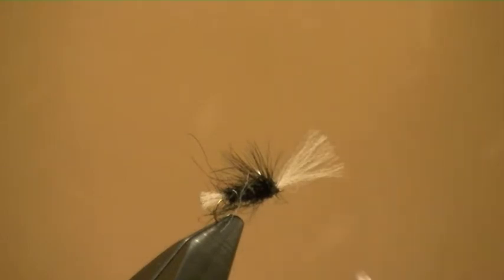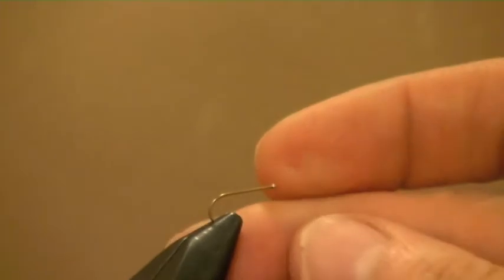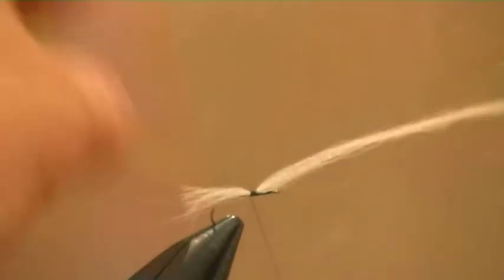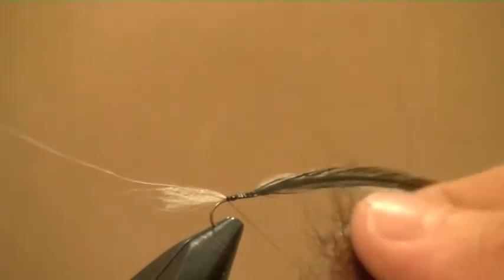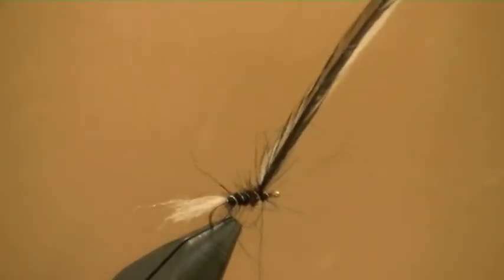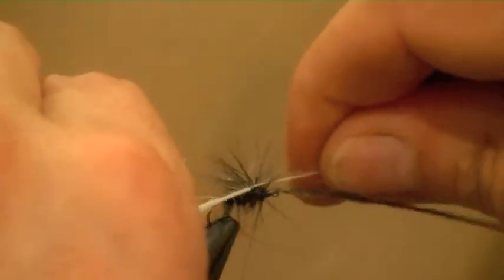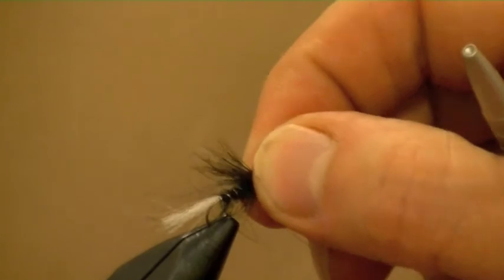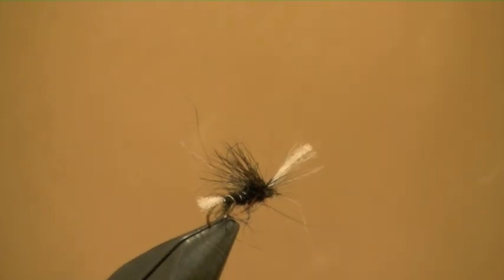How to tie a Tim's B&B trout fly.mov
How to tie a dry hawthorne fly, Tim's B&B, the top fly for May.